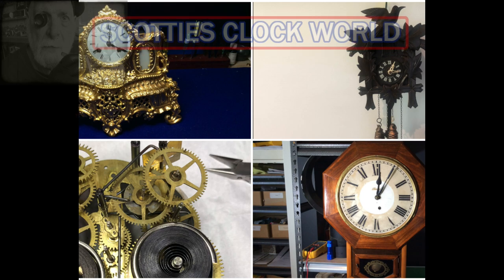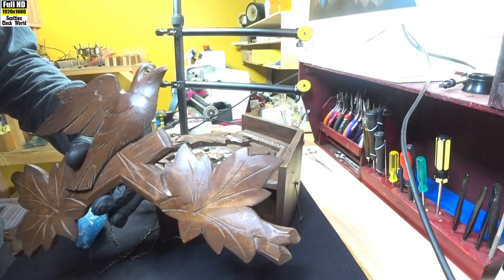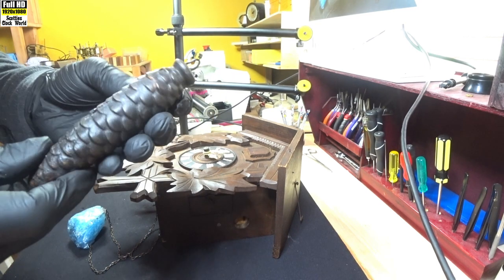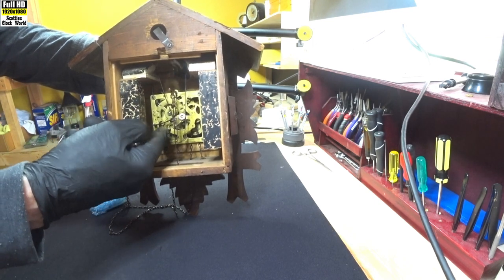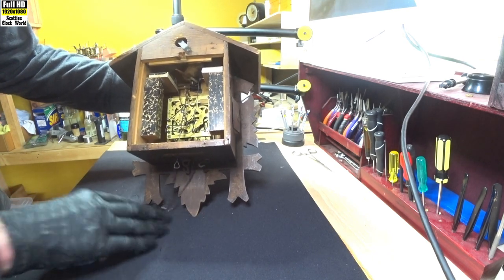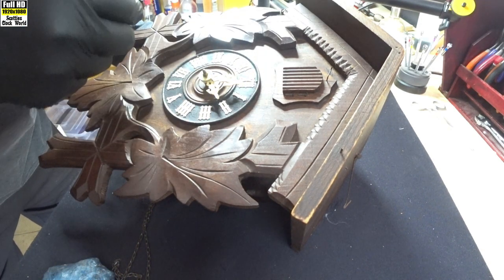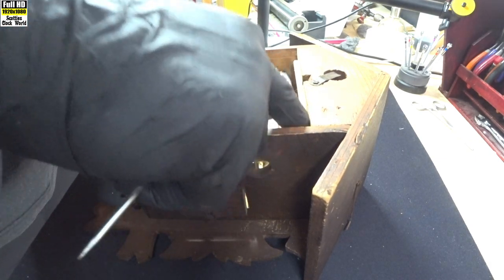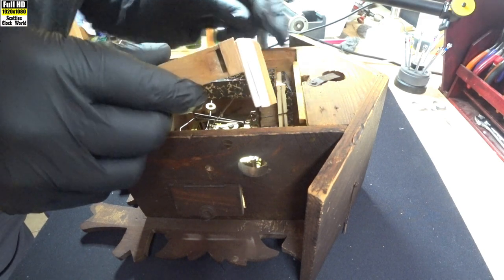5 Leaf 1 Bird 30 Hour Mechanical Black Forest Regula 25 Carved Cuckoo Clock - Part 1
A traditional hand carved Black Forest cuckoo clock, 5 Laub / 1 Vogel.
We look at the topper, pendulum and weights before removing the clock's hands.
Then the movement is removed.

TIMESTAMPS
0:00 Intro
0:43 Topper and weights
1:59 Remove back door
3:38 Remove the hands
4:25 Remove the bellows
7:36 Remove weight hooks
8:58 remove the movement
10:56 The movement